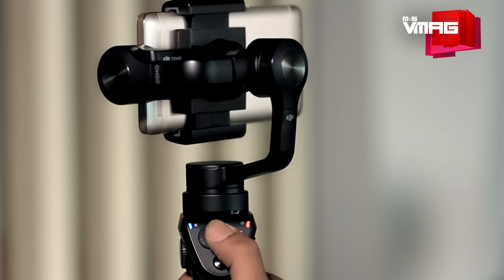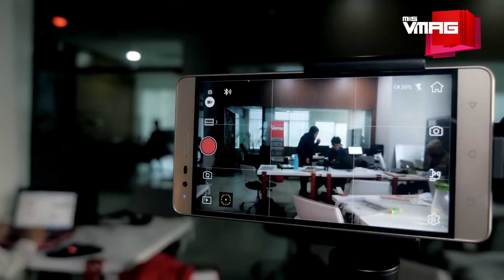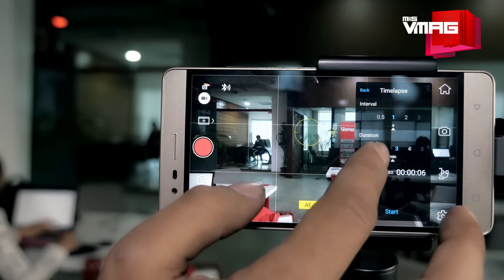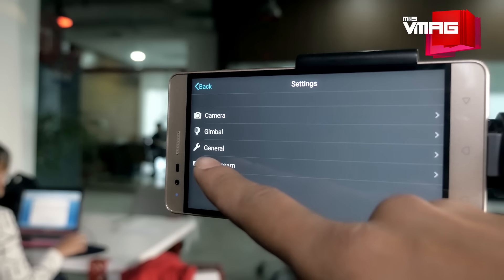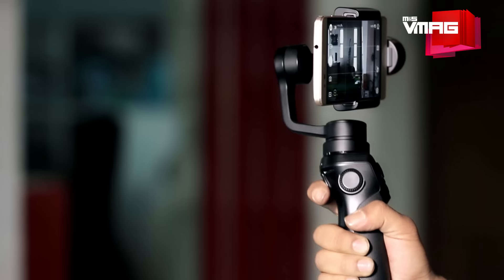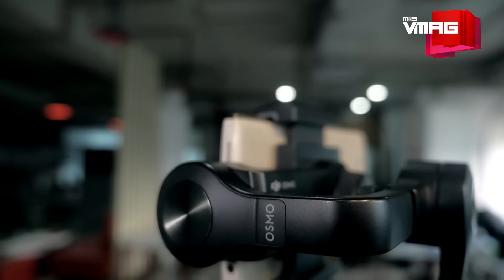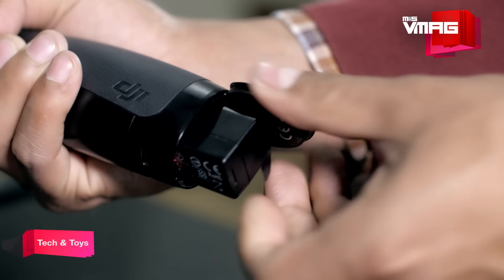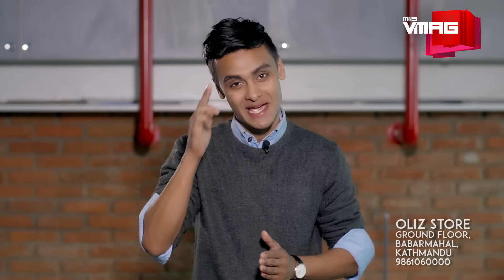OSMO MOBILE REVIEW | M&S TECH & TOYS | M&S VMAG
Steady footage, silky tracking and follow shots, motion timelapse, subject tracking means you can’t lose with the Osmo Mobile

Where
Oliz Store
Ground Floor, OLIZ, 351,
Basanta Marg, BabarMahal, Kathmandu
Price: Rs 41,500 with taxes

TEAM VMAG:
VIDEO TEAM
Executive Producer
Sonam Tshiring Lama (Hyolmo)

Producer
Gaurav Pote
Tenzin Choenyi Lama

Editors
Jitendra Shrestha
Krishna Aslami Magar
Manjit Lama

Camerapersons
Niroj Shrestha
Tenzin Choenyi Lama
Bijay Koju

Presenter
Oshin Sitaula
Biraj Singh Chettri

EDITORIAL TEAM

Editor
Tiku Gauchan

Team
Gaurav Pote
Monica Puri
Prajesh SJB Rana
Tsering Ngodup Lama

Design
MP Marasini
Bhim Lal Prajapati

Photographer
Laxmi Prasad Ngakhusi
Nirnit Tandukar

Pooja Rijal

MANAGEMENT

Sambhav Swar Sirohiya

Business Head
Saurabh Pahari

Business Executive
Priya Bhandari

Marketing Executive
Jamuna Khadgi

NOTE:Reuse of our video contents is allowed on a condition that we are provided due credits as well as our partners' and our brands, trademarks and logos are made clearly and wholly visible.